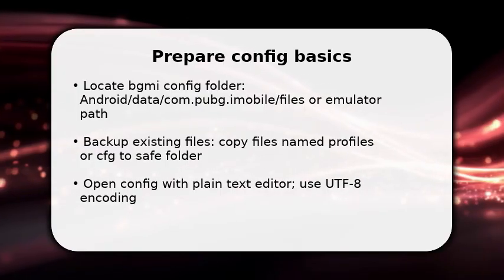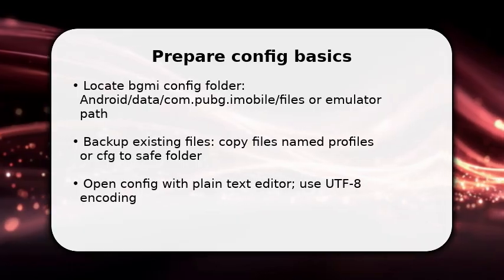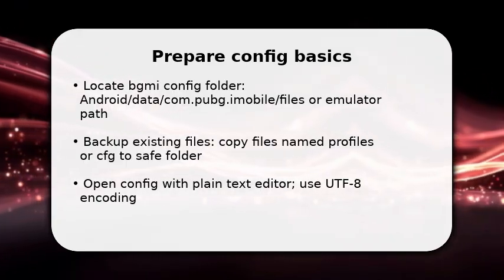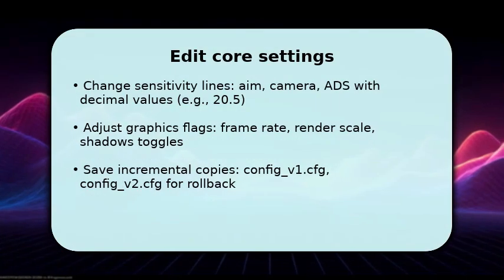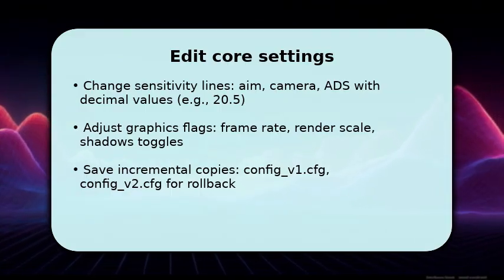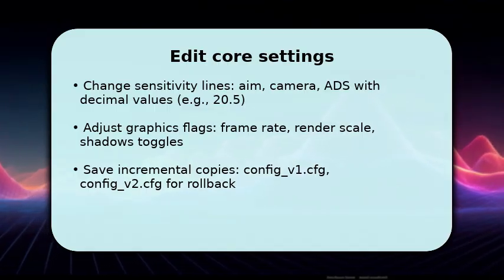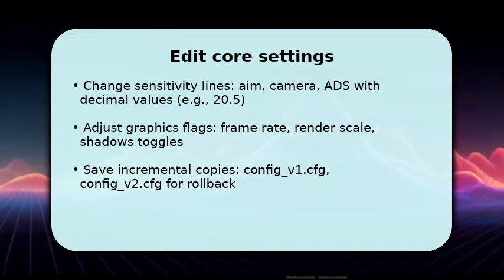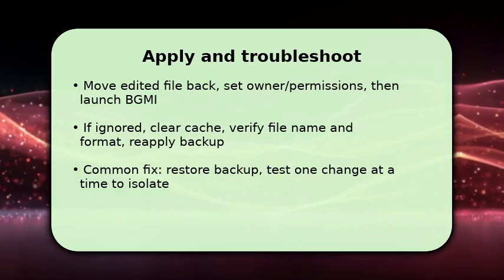How to Use Config File in Bgmi - Full Guide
Dive into the world of BG Mi and discover how to effectively manage your configurations with our comprehensive guide. Learn step-bythy techniques for editing config files, troubleshooting common issues, and optimizing performance.

BG Mi, config file usage, guide on BG Mi settings, editing configuration in BG Mi, troubleshoot config files for BG Mi, optimize BG Mi performance